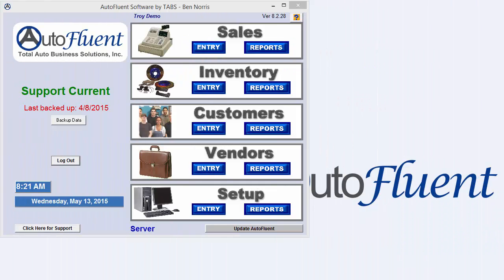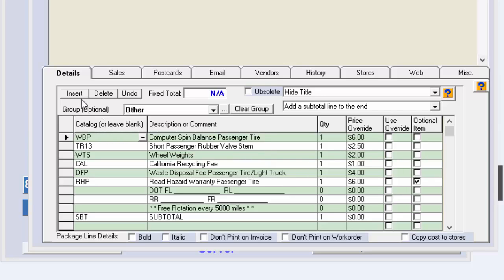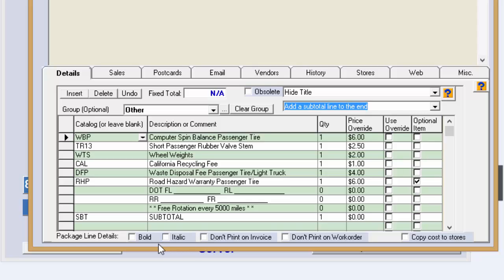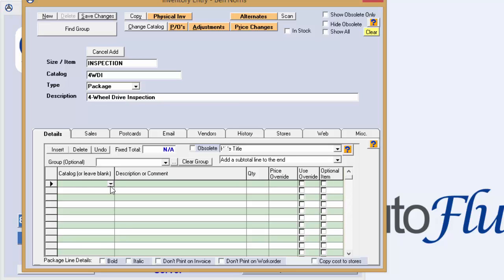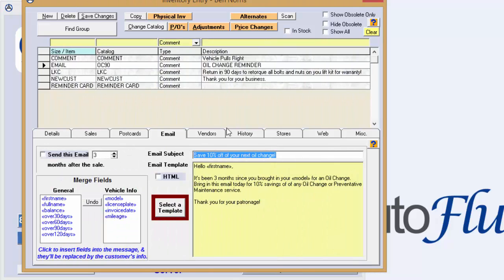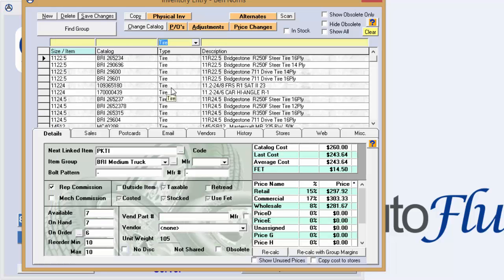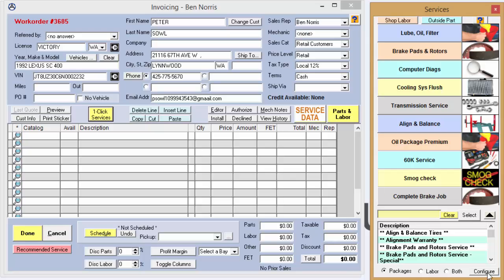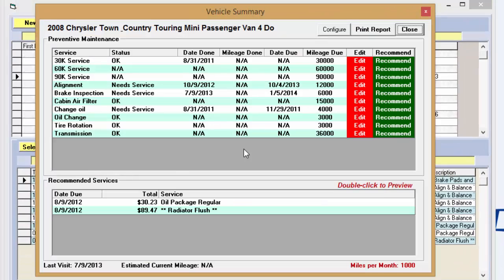Creating A Package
Package Preparation and Set-Up